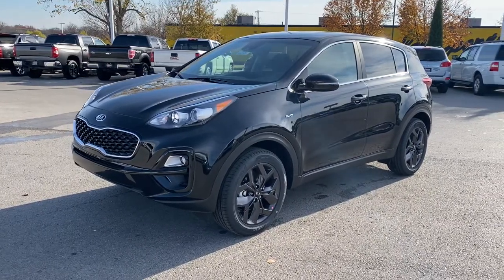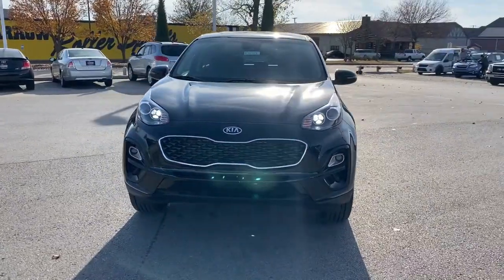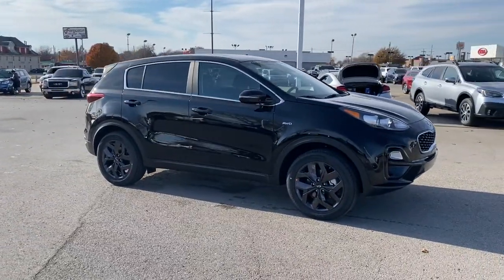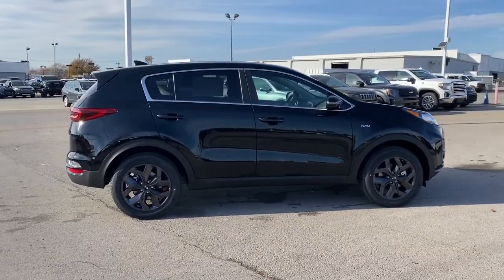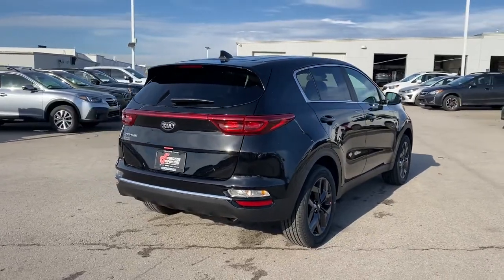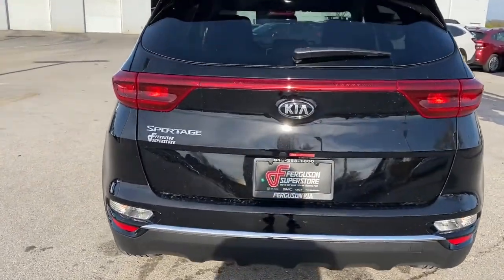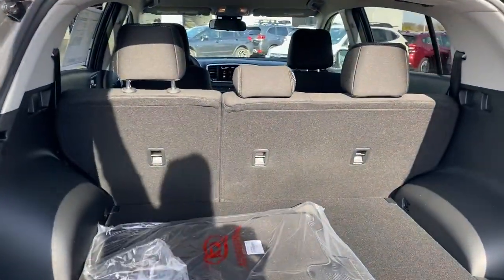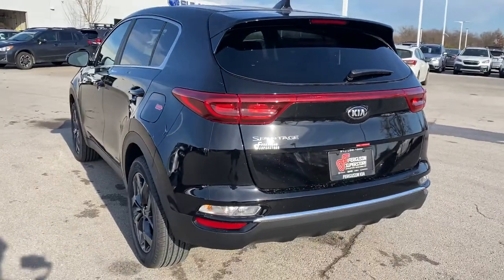2022 Kia Sportage Tulsa, Broken Arrow, Owasso, Bixby, Green Country, OK K22329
Black Cherry New 2022 Kia Sportage available in Broken Arrow, Oklahoma at Ferguson Superstore. Servicing the Tulsa, Owasso, Bixby and Green Country, OK area.

Ferguson Superstore
1601 N Elm Place

$750 off MSRP! 2022 Kia Sportage LX22/26 City/Highway MPGAt Ferguson, we are Upfront and Simple. We offer our best price to everyone, the first time. The only additional fee you pay is a $379 documentation charge. Price includes: $750 - Kia Customer Cash. Exp. 01/03/2022